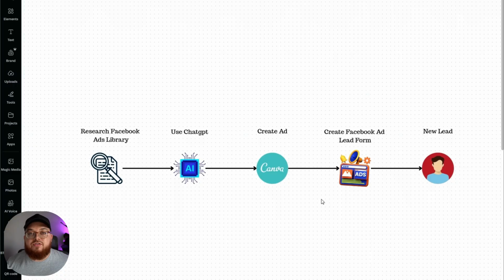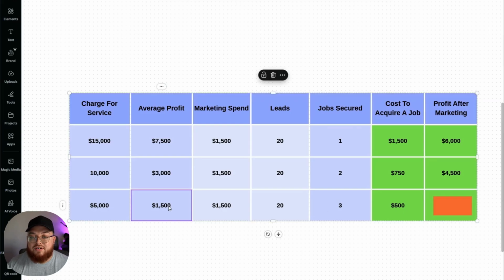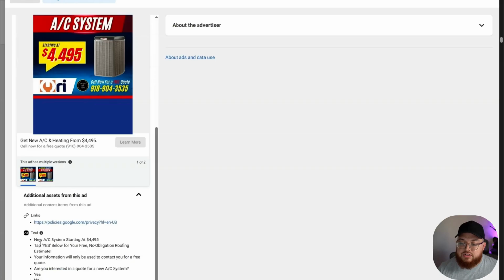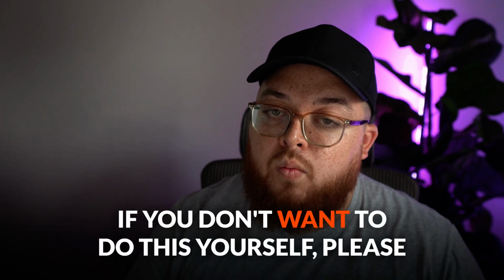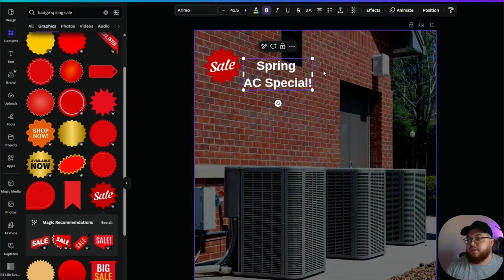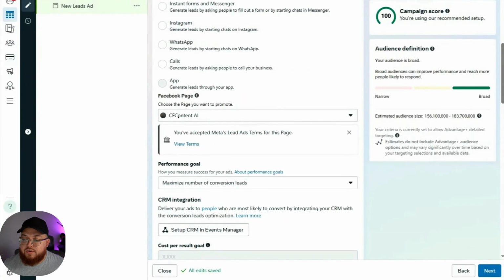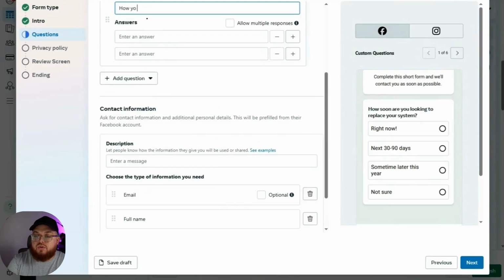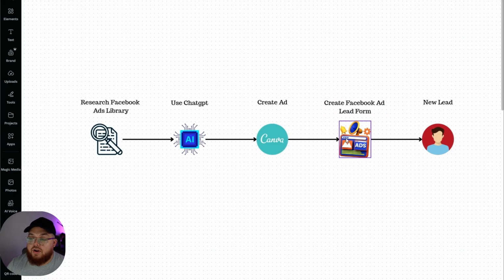How I Generate 100+ Contractor Leads Per Month with Facebook Ads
Tired of paying HomeAdvisor or Angi for overpriced, shared leads? In this video, learn how to get more construction leads and take full control of your contractor marketing using a proven Facebook Ads strategy for 2025.

Whether you're in HVAC, roofing, remodeling, or any home service, this is your all-in-one guide to contractor lead generation—without wasting money or relying on word of mouth.

👇 Topics Covered:

Why most contractors fail at Facebook ads

How to build your Lead Machine Framework

Real cost-per-lead comparisons vs. HomeAdvisor

How to calculate your true ROI

Facebook Ads Library: how to find winning ad examples

Using ChatGPT + Canva to create your ad copy and creatives

Setting up your Facebook lead form ads the right way

BONUS: How to target high-income homeowners locally!

🚀 Perfect for:
✅ HVAC Contractors
✅ Roofers
✅ Electricians
✅ Remodelers
✅ Plumbing Businesses
Chapters & Timestamps

Introduction to Lead Generation for Contractors
0:00

Common Pitfalls for Contractors
0:42

The Lead Machine Framework
1:19

Understanding Lead Costs and ROI
2:01

Cost Analysis and ROI Calculation
3:15

Researching Effective Facebook Ads
6:52

Analyzing Successful Facebook Ads
9:38

Understanding Facebook Lead Forms
10:23

Exploring Competitor Ads for Inspiration
11:22

Using ChatGPT to Create Facebook Ads
13:00

Designing Ads with Canva
17:55

Recreating the Ad: Step-by-Step Guide
20:18

Adding Text and Special Effects
22:06

Finalizing the Ad Design
24:14

Setting Up Facebook Ads Manager
27:27

Targeting and Budgeting for Your Ad
29:40

Creating the Lead Form
33:06

Publishing and Monitoring Your Ad
38:08

Conclusion and Final Tips
40:27

🔧 Tools used: Facebook Ads Manager, Canva, ChatGPT, HomeAdvisor data
📈 Start running profitable ads — even with a small budget.

🔗 Book a free strategy call: [Insert Your Link]